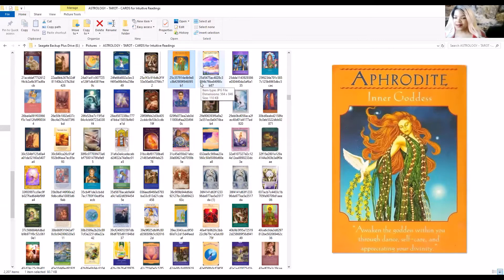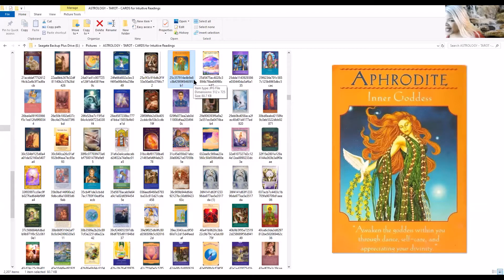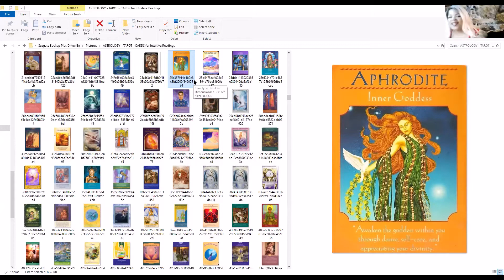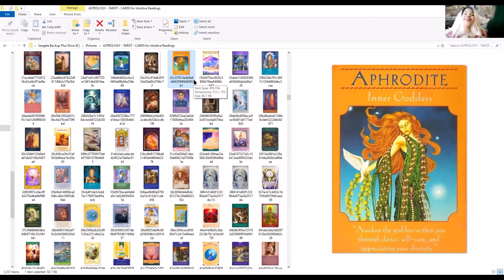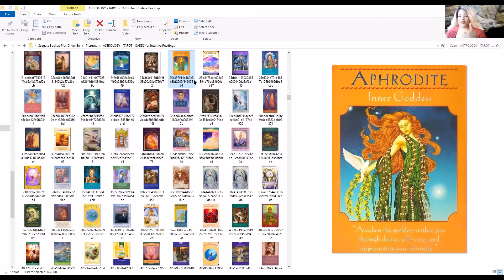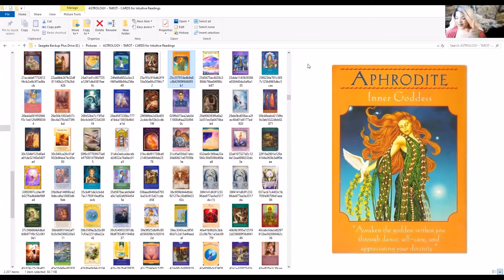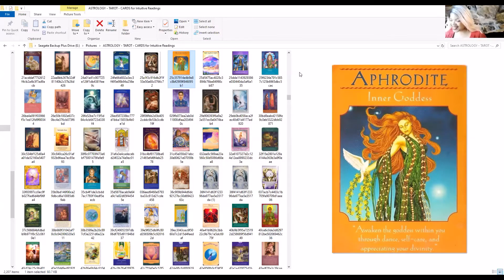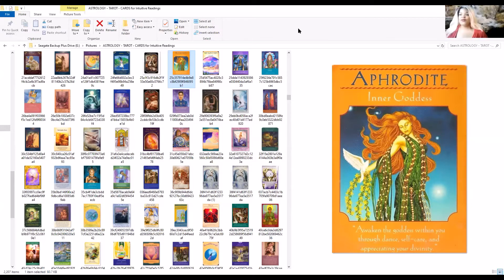8/8 Anita Lynette - Surprise Intuitive Card Reading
Anita,
Hey girlfriend, just a quick message for you Queen!

Many blessings, love and light!
There are just 30 openings available.
When they are filled they are filled.

Schedule Your Power Hour, a Future/Prediction Reading, or simply order recordings of special healing alignments